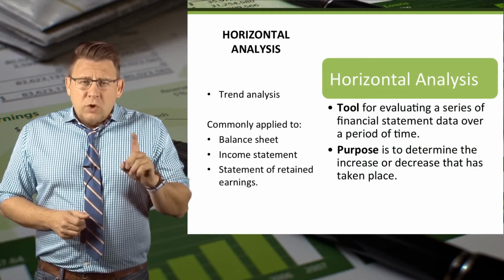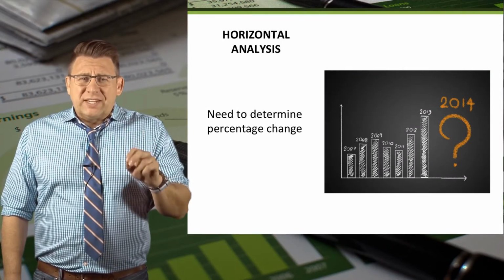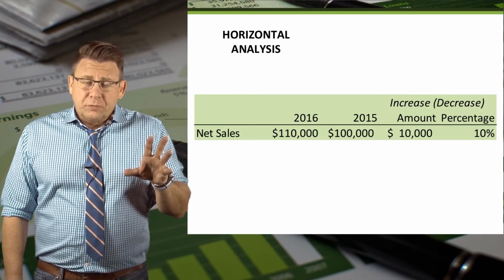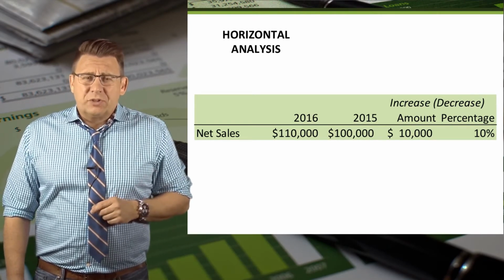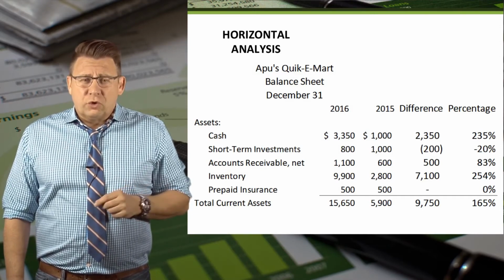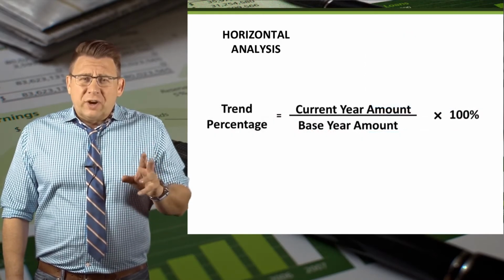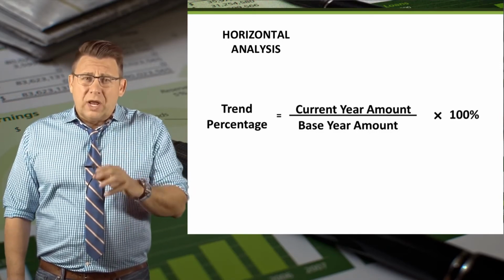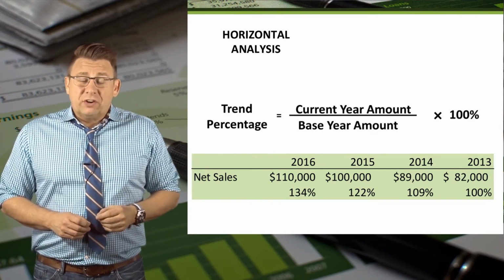Financial Analysis Horizontal Analysis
Financial Analysis Horizontal Analysis - Professor Alldredge